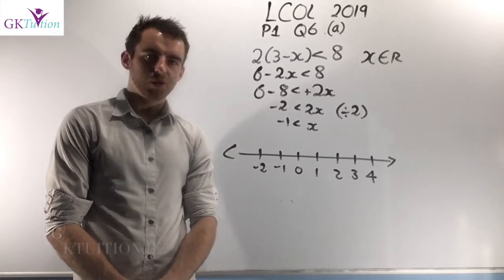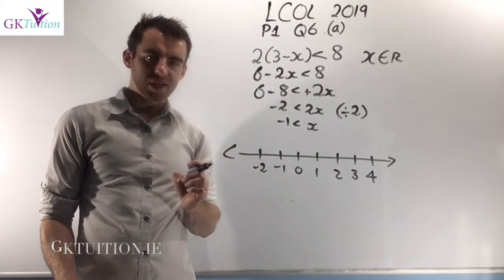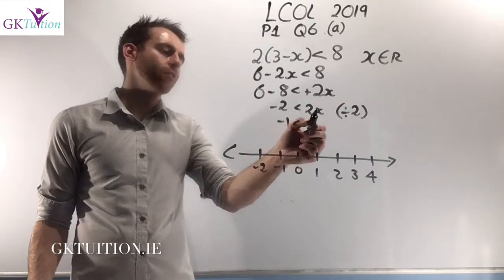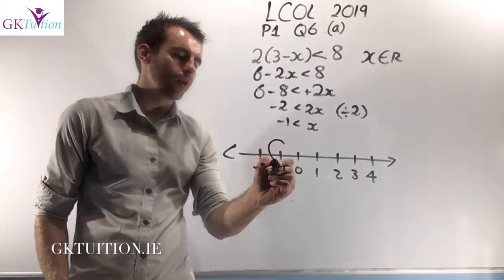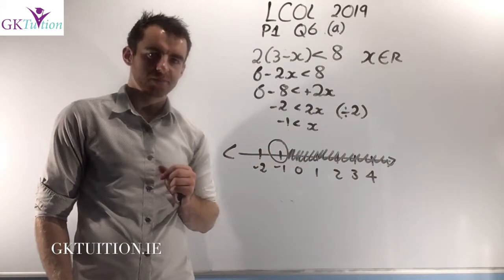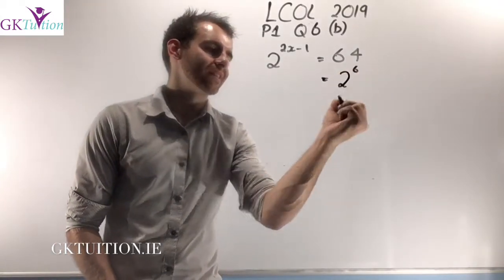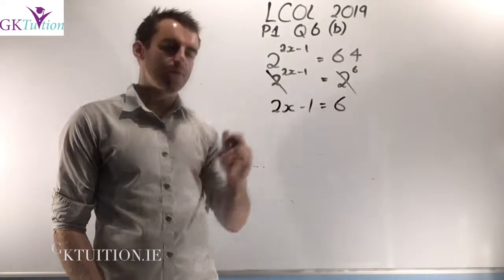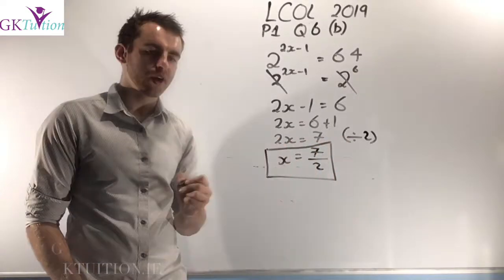GKTUITION.IE LCOL 2019 P1 Q6